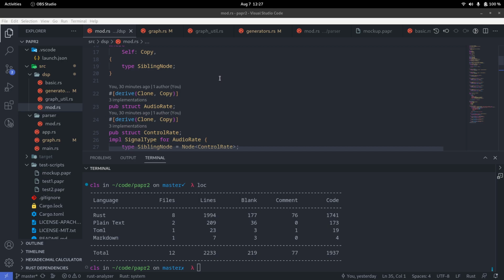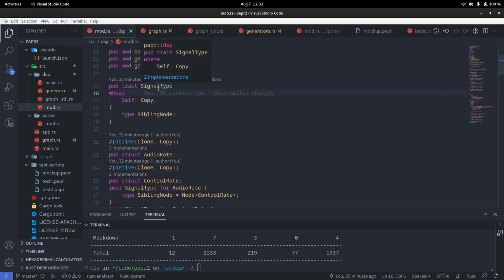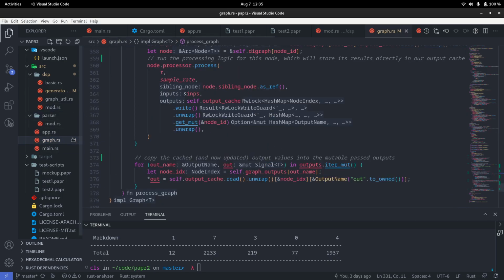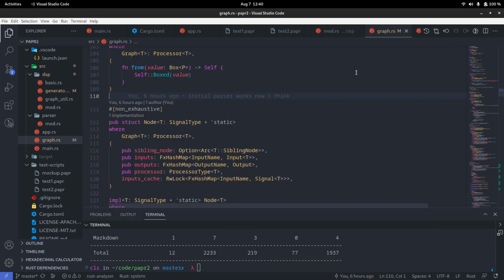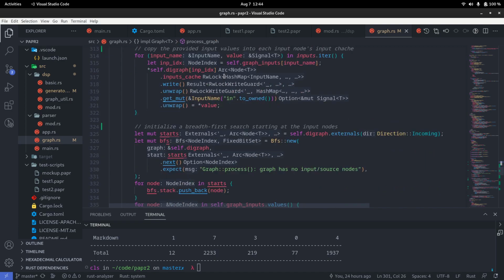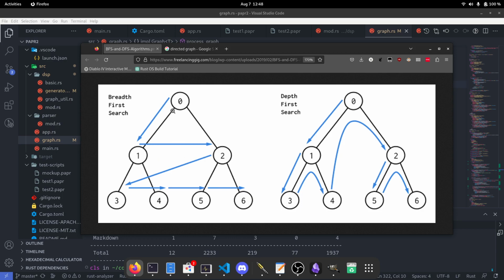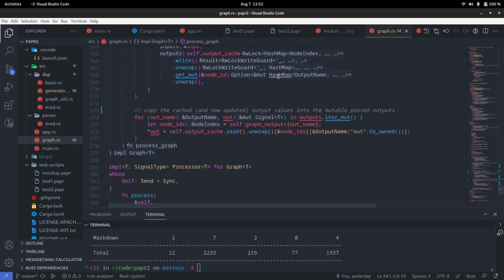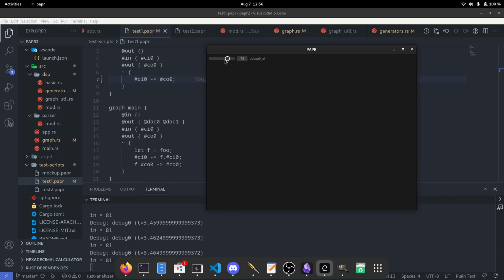I'm creating a audio signal processing engine in Rust. (papr devlog #1)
Apologies again for the audio glitches towards the end, I really don't know what's causing them.

Chapters:
0:00 What is PAPR?
0:50 Signal Types
6:21 Processor Trait
7:30 Graph Module
11:50 Nodes
14:46 Input/Output Caches
16:12 Graph Processor
25:11 Processor Examples
27:36 Scripting Language Preview